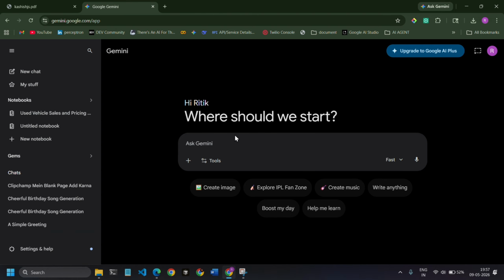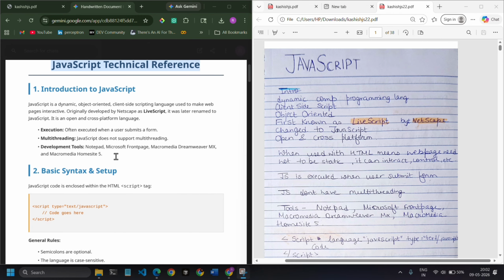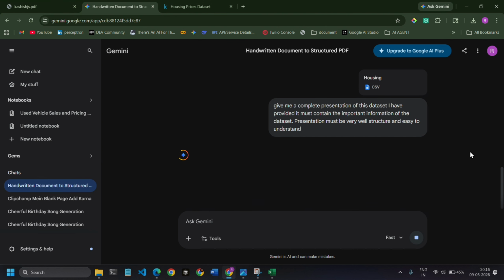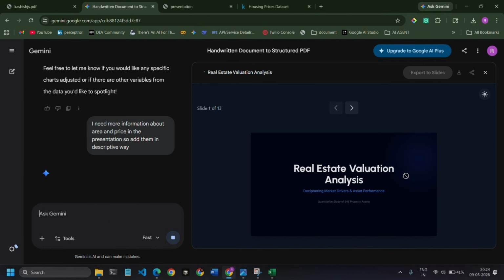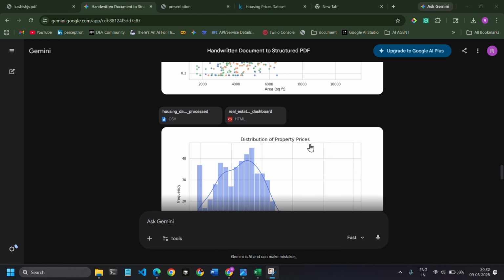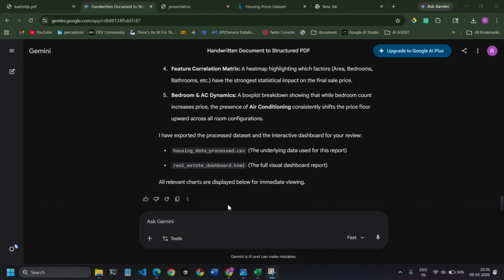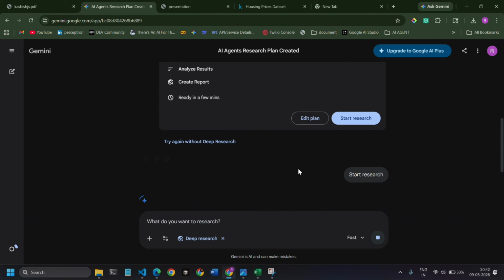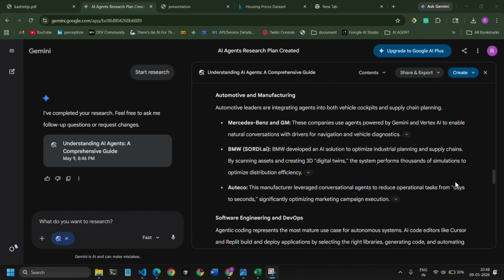No More Manual Work 🚀 Utilize the Power of Gemini AI 🔥 Try Gemini AI Hidden Features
In this video, we explore the powerful document creation and automation features of Google Gemini AI 🚀

If you want to turn raw data into professional documents, automate reports, or build structured outputs using AI, this video is for you!

💡 What you will learn in this video:

📊 How to convert CSV / Excel data into a professional presentation using Gemini
📝 Convert handwritten notes into clean PDF documents using AI
🔗 Generate structured JSON format for APIs, databases, and automation
📄 Create detailed reports in PDF or DOC format on trending topics like AI Agents, MCP, and Claude

This tutorial will help students, developers, data analysts, and content creators save hours of manual work by using AI-powered workflows.

⚡ Tools covered:

* Document & Data Processing
* AI-based Report Generation

🎯 Real-world use cases:

* Data analysis → Presentation
* Notes → PDF conversion
* Raw data → Structured JSON
* AI topics → Professional reports

🔥 Whether you're working on projects, building AI apps, or creating content — these Gemini features can boost your productivity massively.